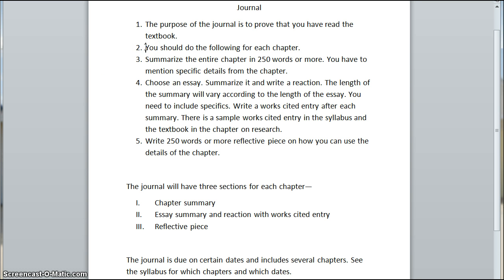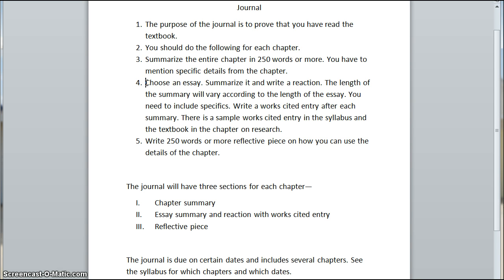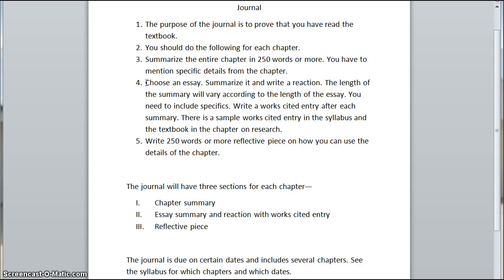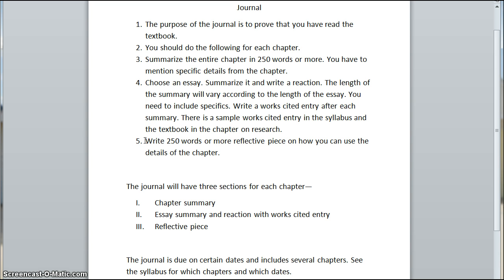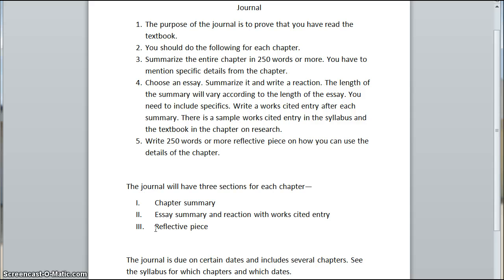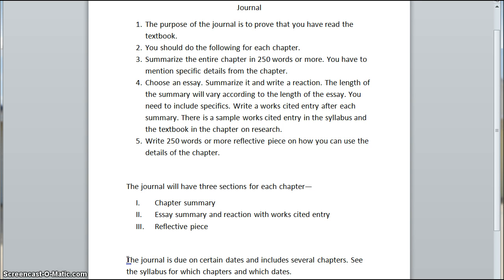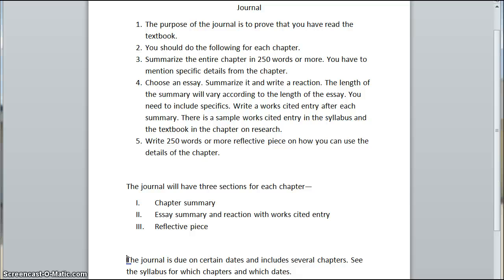The Journal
This video explains how to write the journal for the textbook.